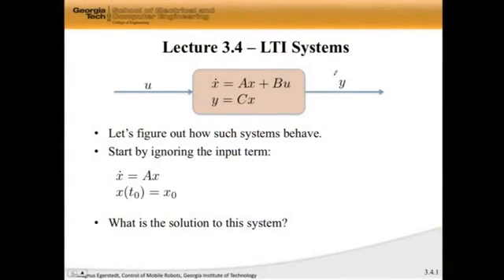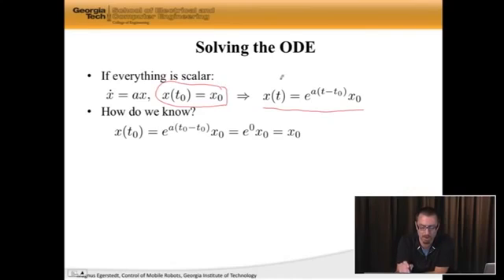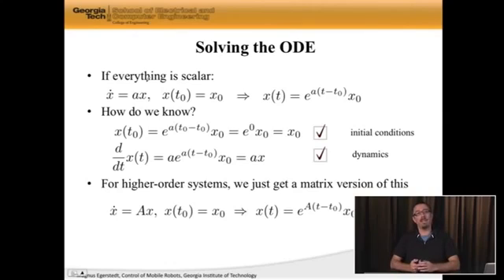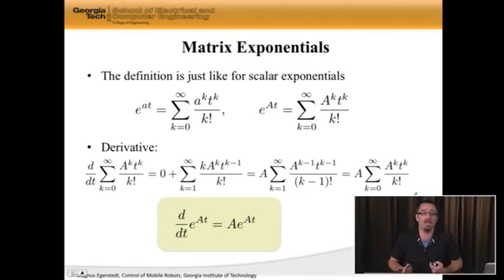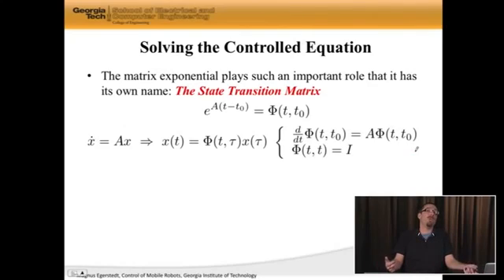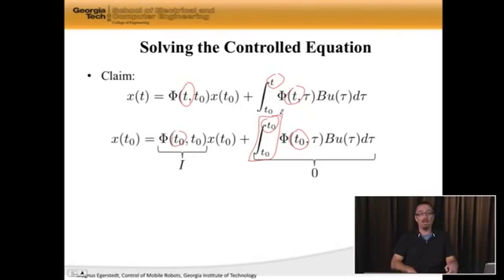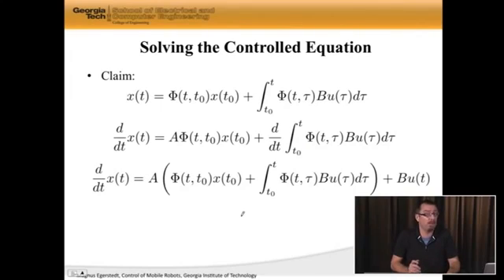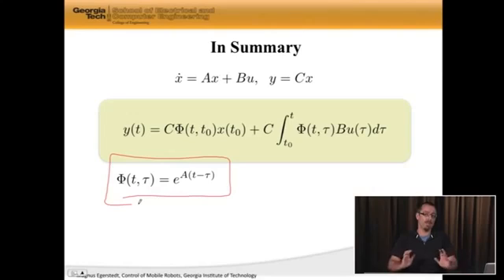3 4 LTI Systems Control of Mobile Robots